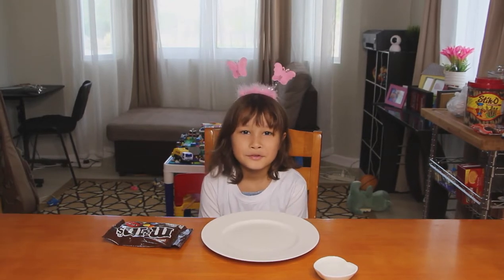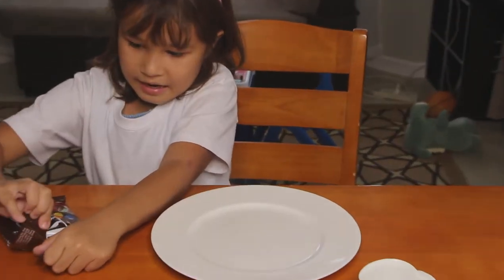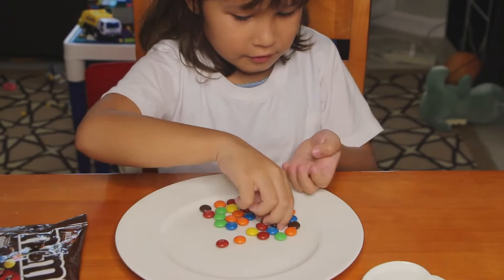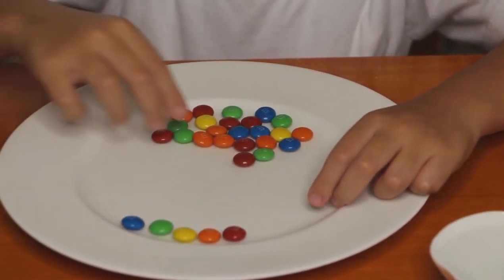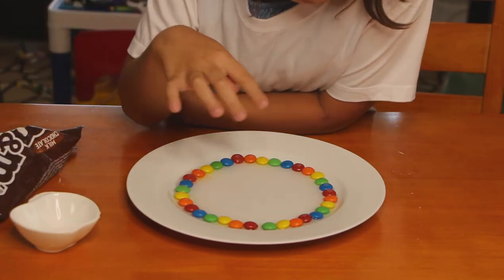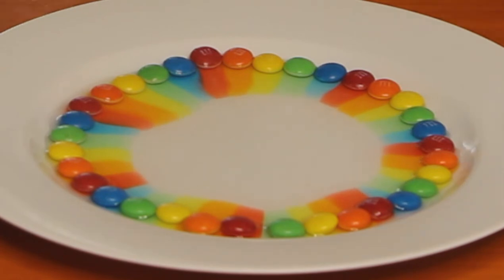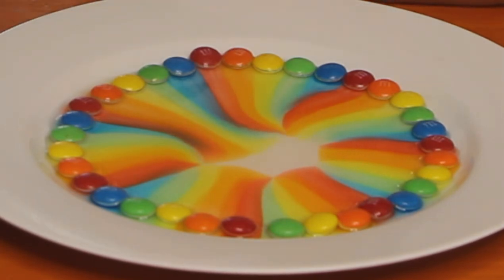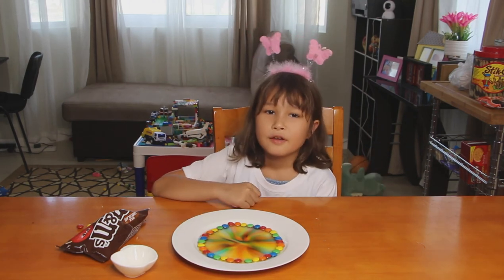Rainbow Water M&M's